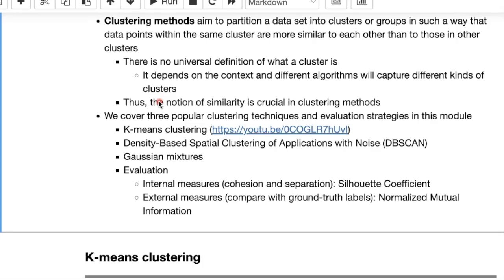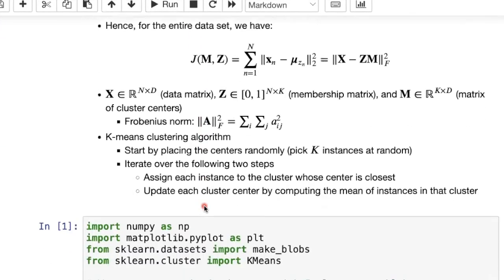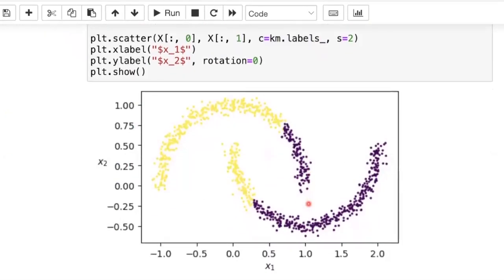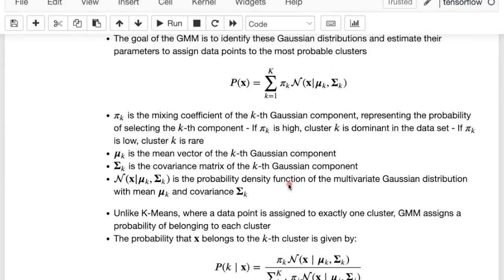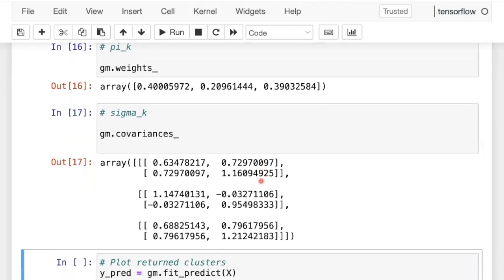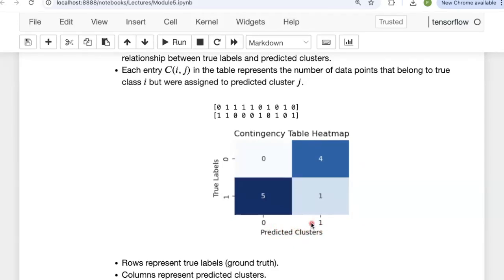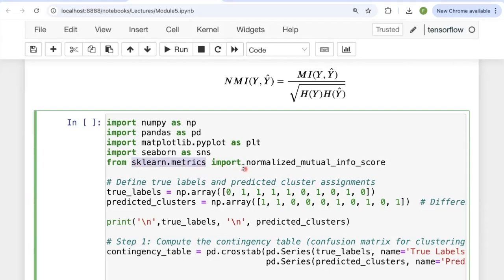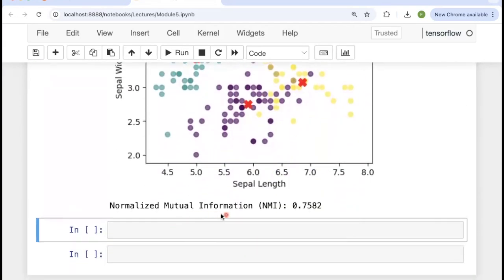Clustering Methods: DBSCAN, Gaussian Mixtures, and Normalized Mutual Information